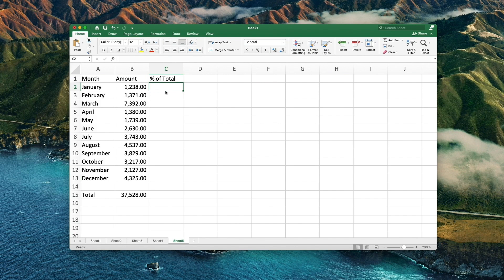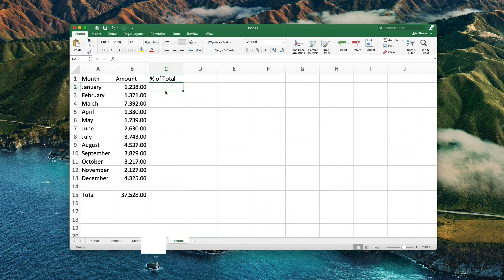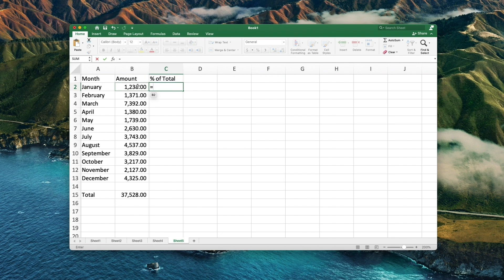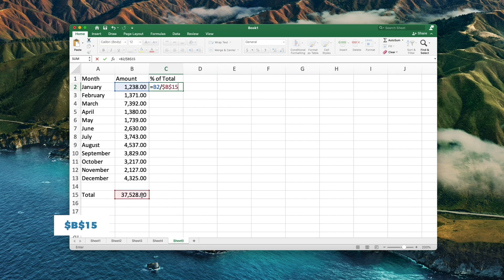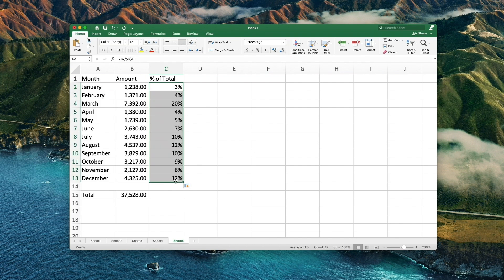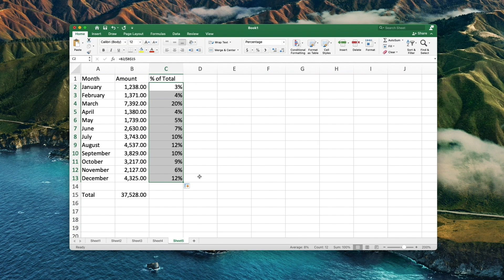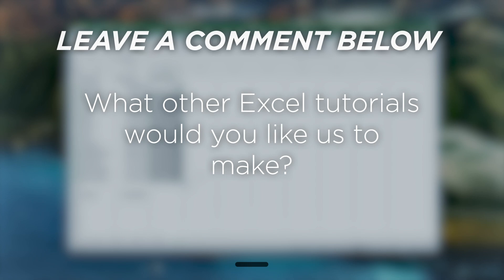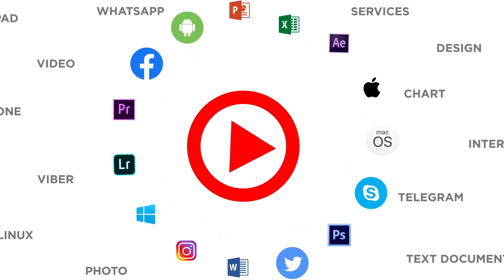How to Find Percentages of Total in Excel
In this tutorial, you will learn how to calculate percentage of total.

A very common scenario is when you have a total in a single cell at the end of a table. If you are trying to calculate the percentage based on that cell, here is a quick way to do it.

1. Type = then select the cell next to it.
2. Add a divided sign then type $B$10.
This is the location of the total number. We use a relative cell position for the first one but want the total number to be always the same cell.
3. Next, we take the bottom right square of this cell and drag it down as needed. This will calculate the amount across multiple lines.

Even if working with percentages has never been your favorite kind of math, by using these basic percentage formulas you can get Excel to do the work for you!

❓💬 What other excel tutorials would you like to see?